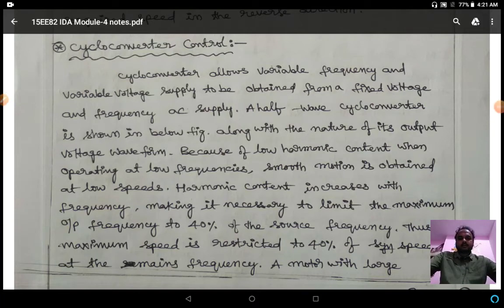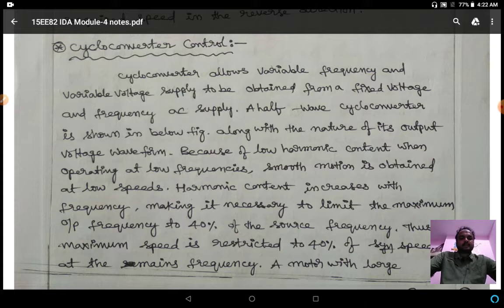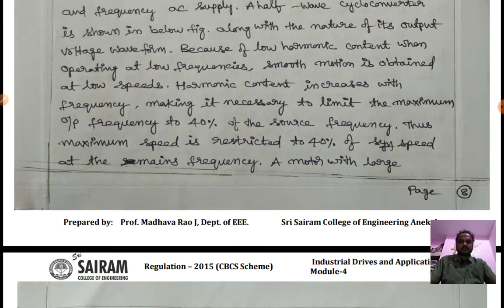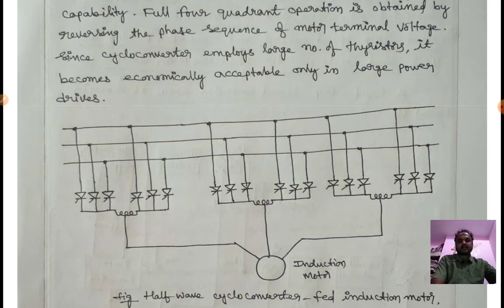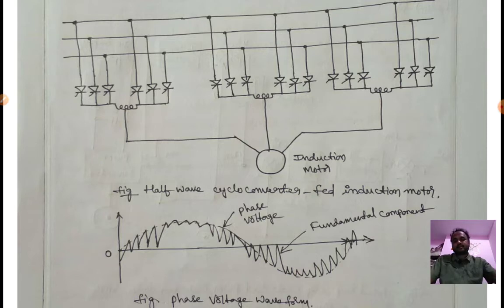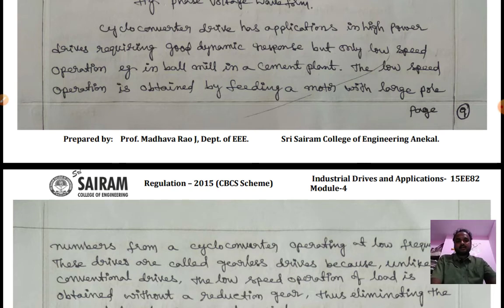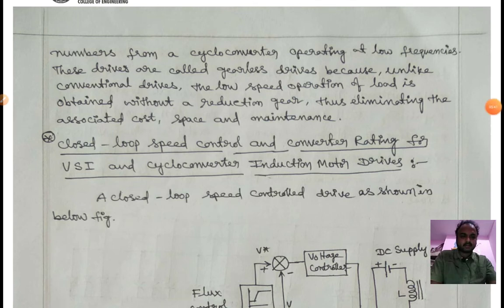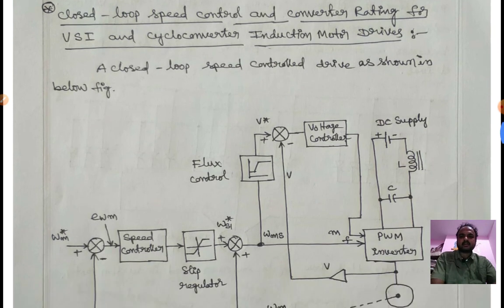Lecture video_15EE82_Module_4_Cycloconverter Control_Madhava Rao.J